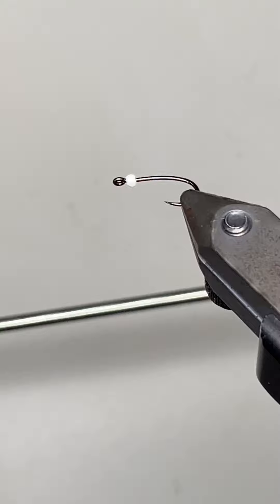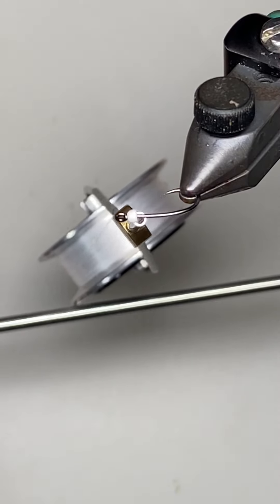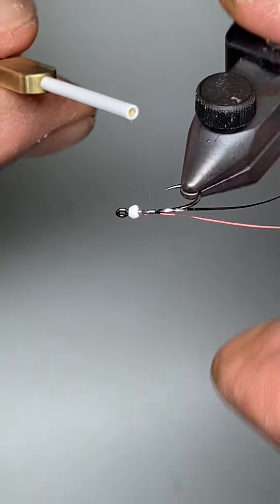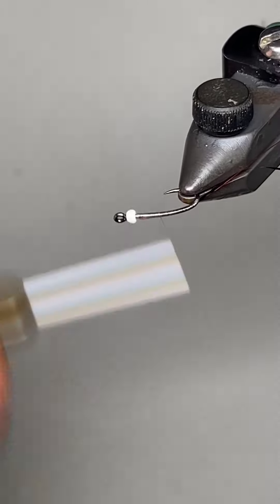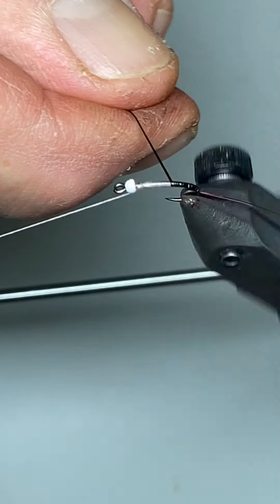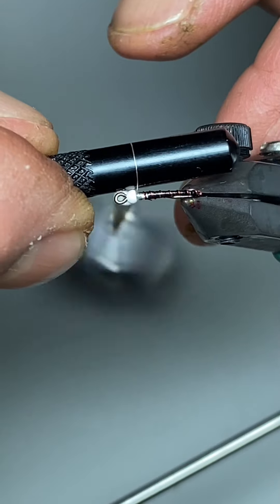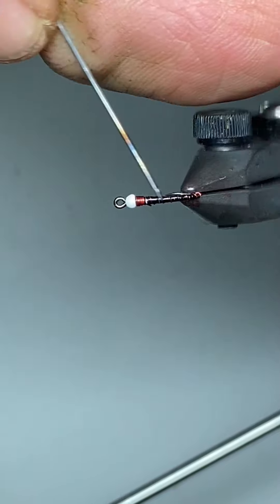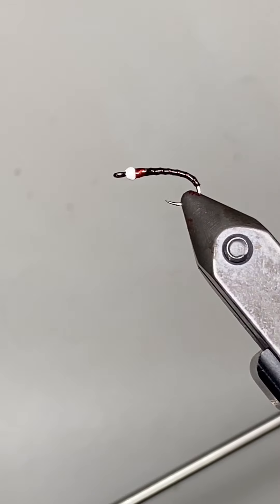Tying tips for small patterns ie chironomids / midges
If you’re a fairly new tier or struggle to keep profiles slim and have problems with thread buildup, this video will hopefully give you some useful tips and advice. I highlight the use of Textreme Power Thread, a fly tying game changer!!